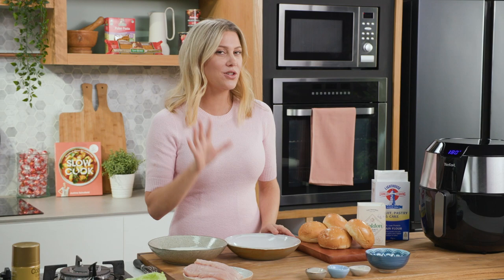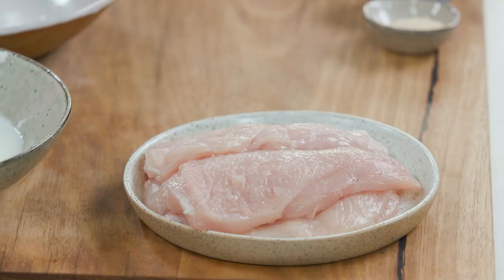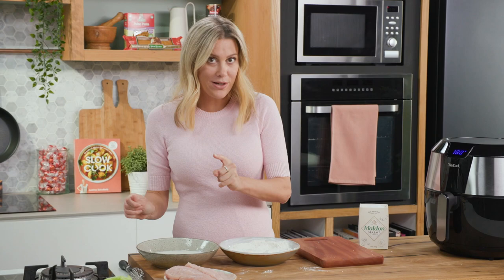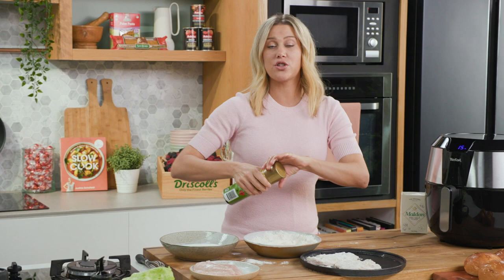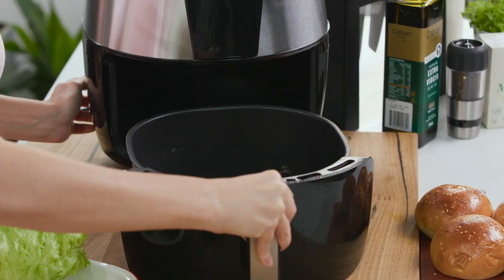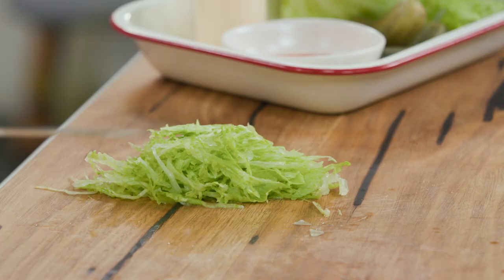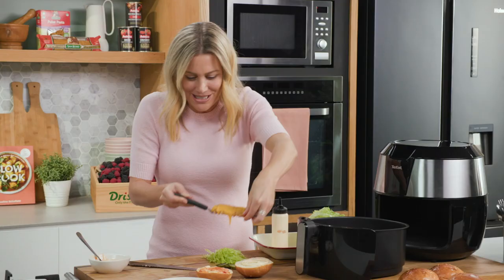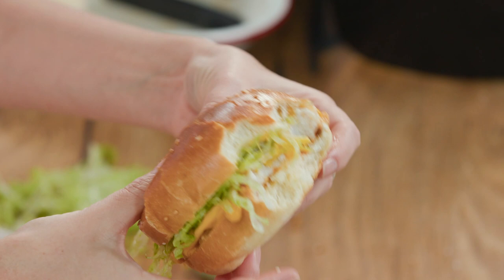Southern Air Fried Chicken Burger | Everyday Gourmet S11 Ep08